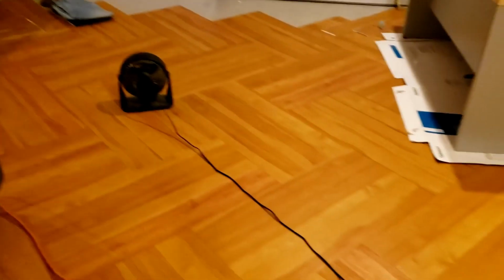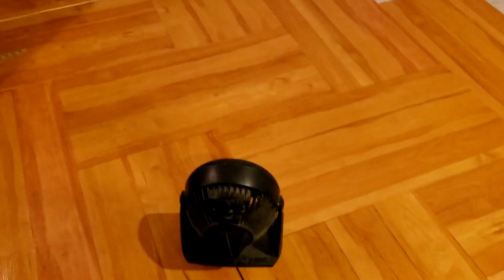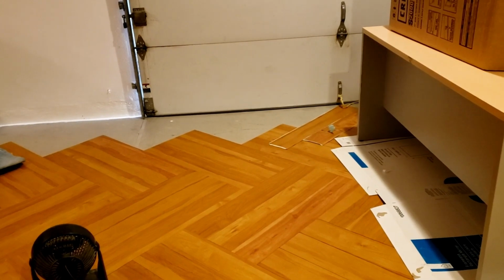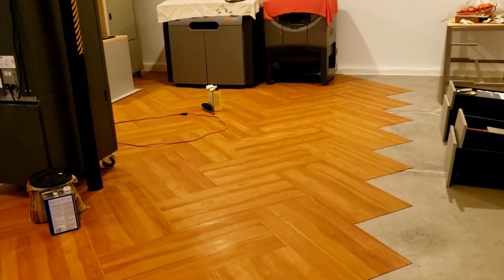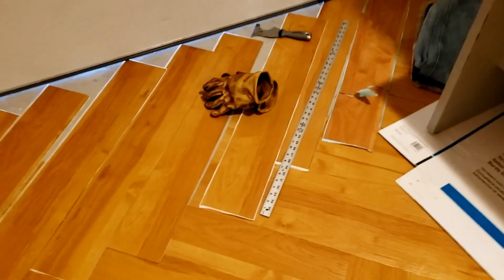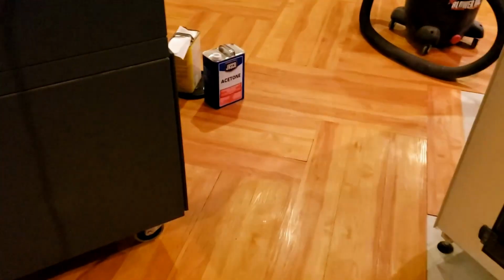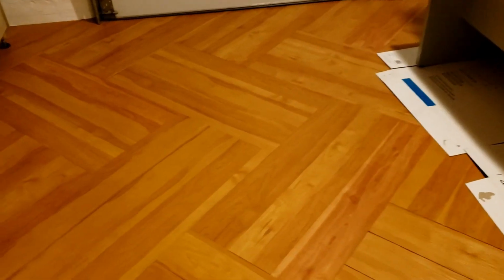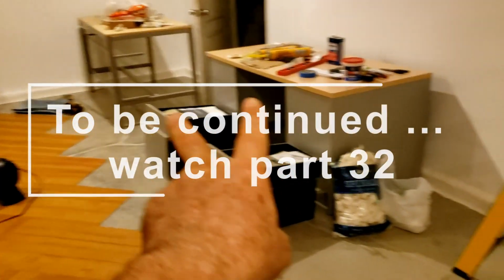MORE FLOORING LAID, MOVE THREE 3D PRINTERS - 3D Print Shop Remodel part 31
MORE FLOORING LAID and MOVED THREE 3D PRINTERS INTO POSITION! Thirty-first video in my 3D Print Shop Remodel series. Today I LAID & CLEANED MORE PEEL & STICK VINYL FLOOR PLANKS. This gave me room to move the last THREE 3D PRINTERS into position. All 3D Printers now in place!

Let me know what you think, leave a comment or question!

Video taken: 08/07/2021